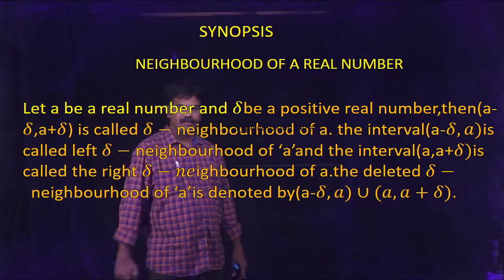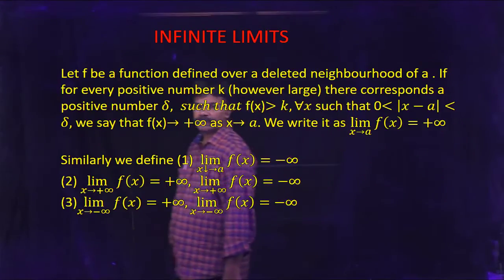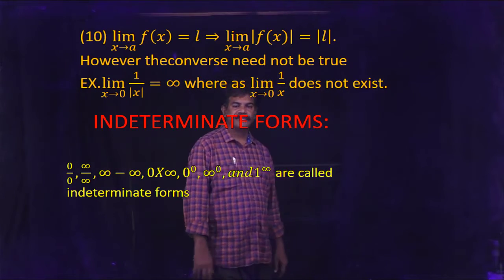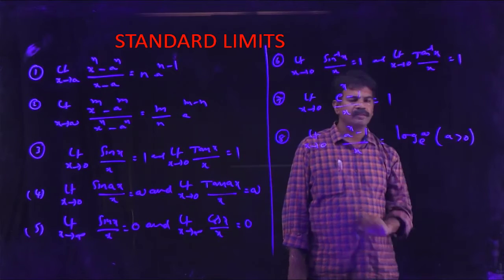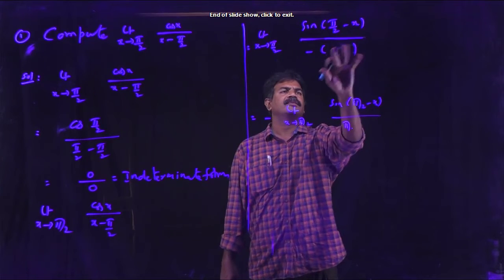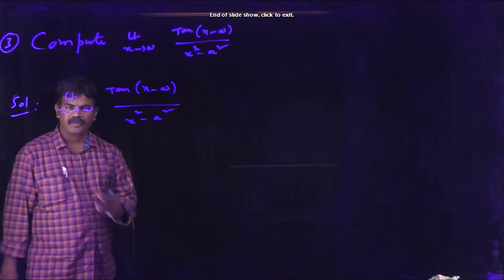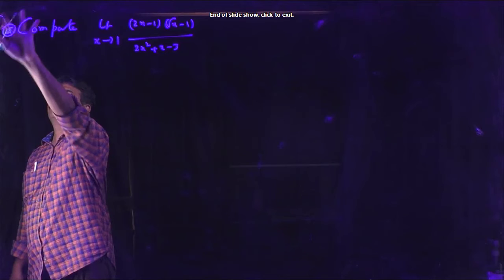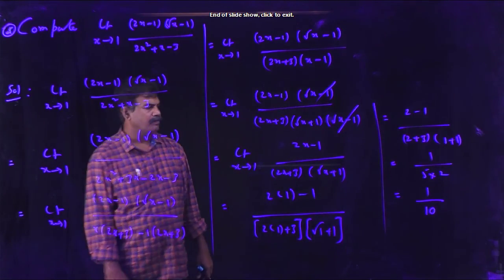LIMITS 1 by KKR